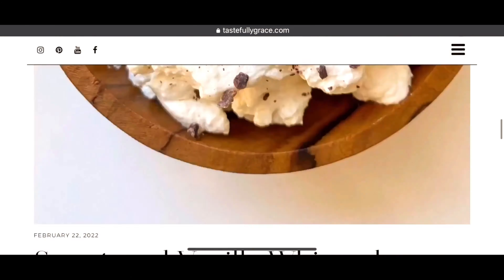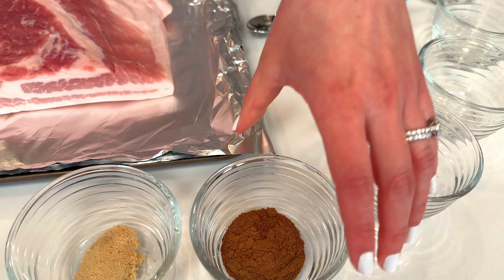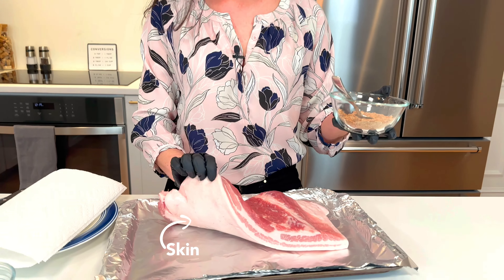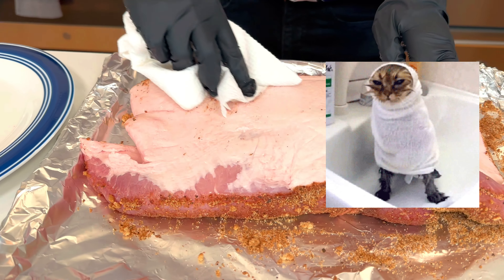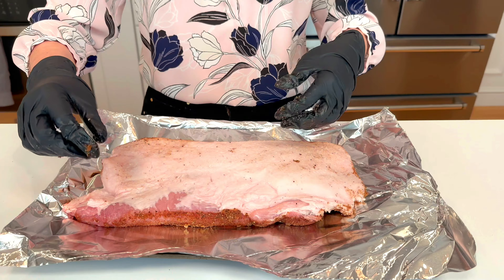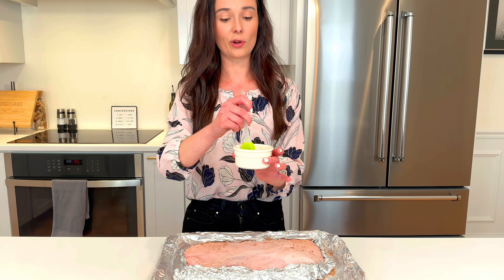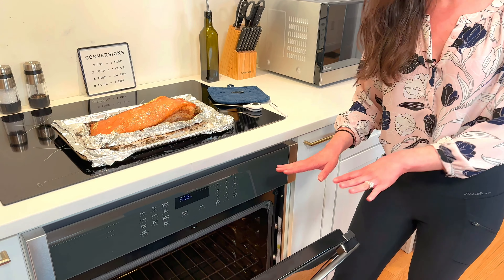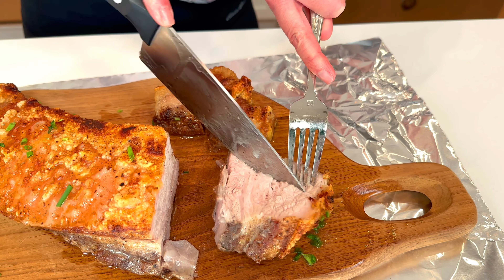How to Make Crispy Pork Belly Recipe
Crispy pork belly is easy to make at home? Yes it is! If you’re looking for a restaurant-style pork belly recipe with crazy crispy skin and the juiciest meat with tons and tons of flavor, my recipe will blow your mind.